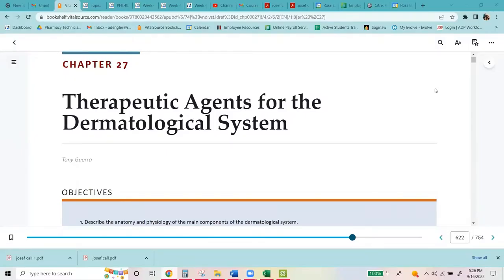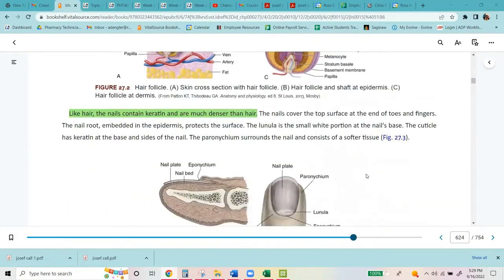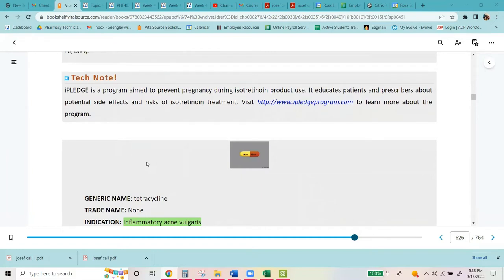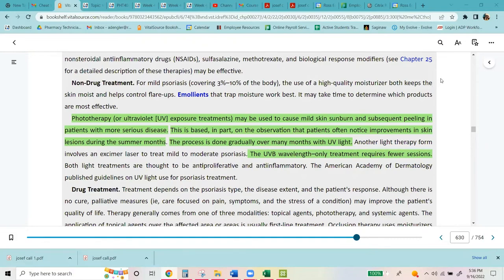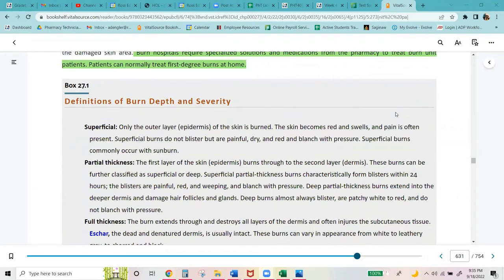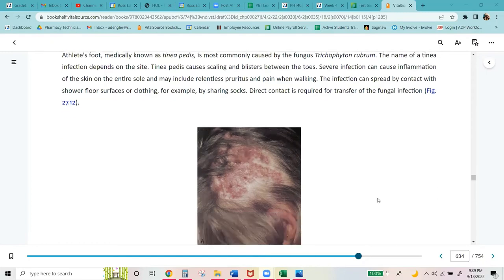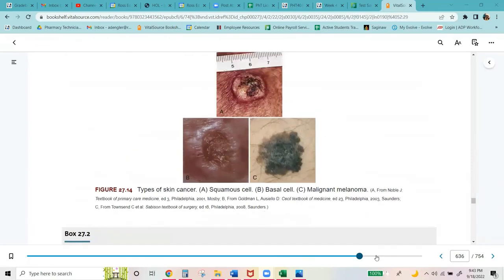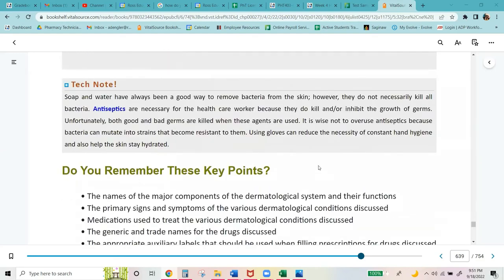Chapter 27 Therapeutic Agents for the Dermatological System 2